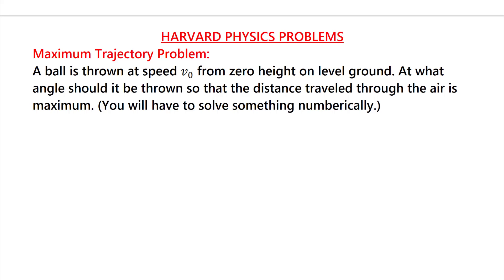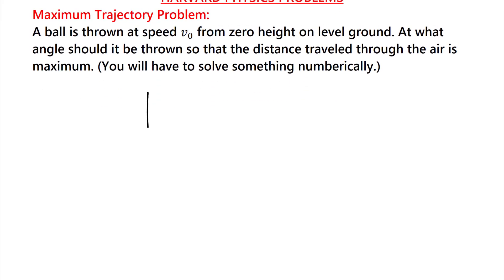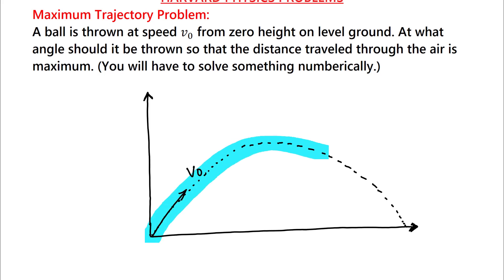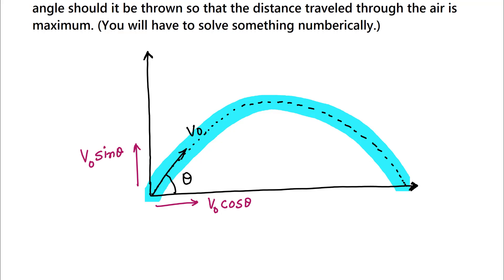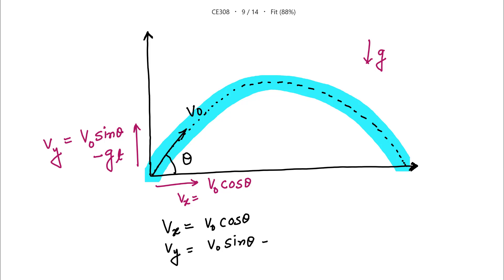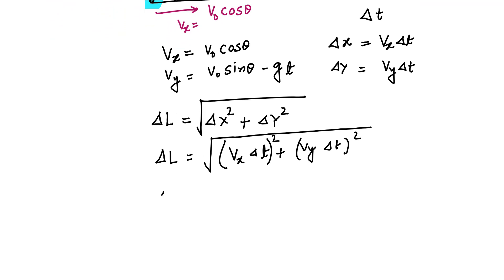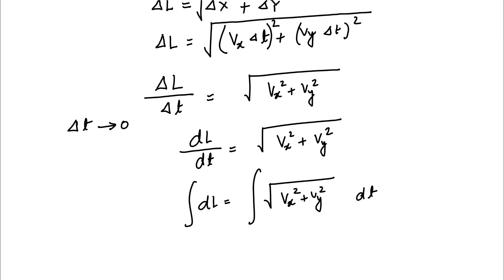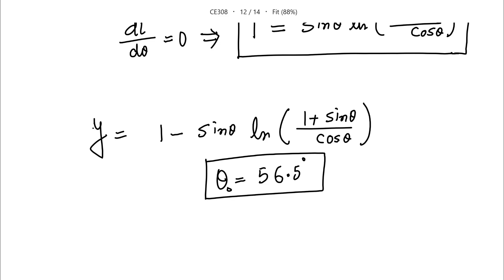Trajectory Length I Projectile I Parabola I Motion in two dimension I Velocity component I Physics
Problem 71
A ball is thrown at speed v from zero height on level ground. At what angle should it be thrown so that the distance traveled through the air is maximum.

HARVARD PHYSICS PROBLEM I Trajectory Length I Projectile
Math Olympiad
number theory
College examination
Mathematics Olympiad
Geometry puzzle
Olympiad Math
Mathematical Olympiad
Algebra Problem